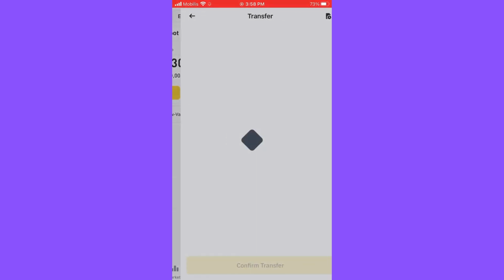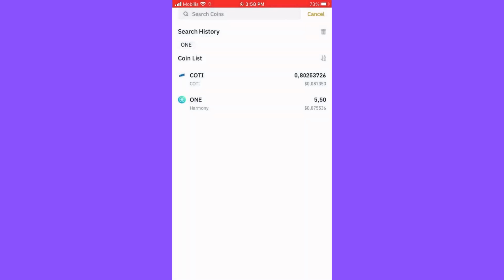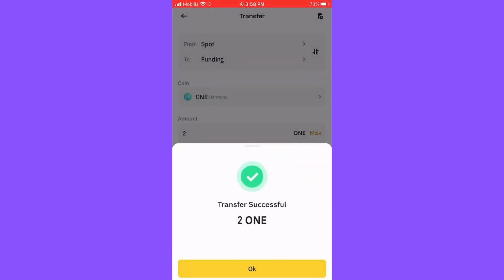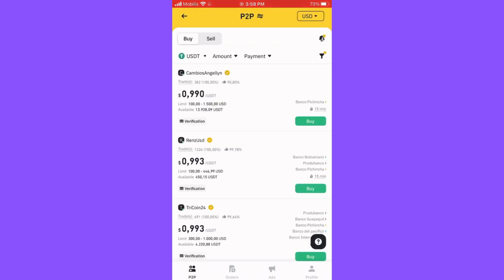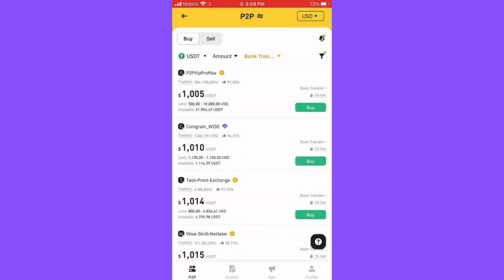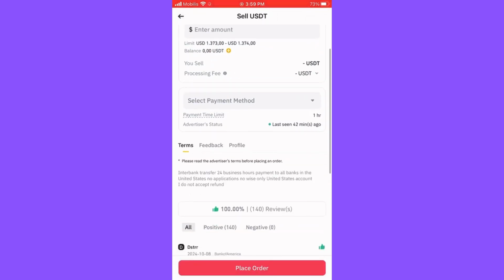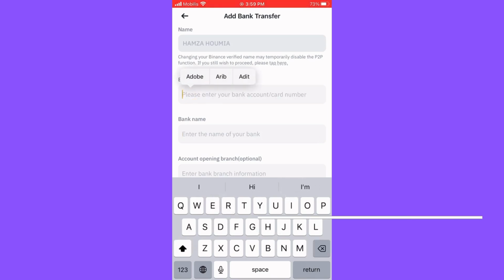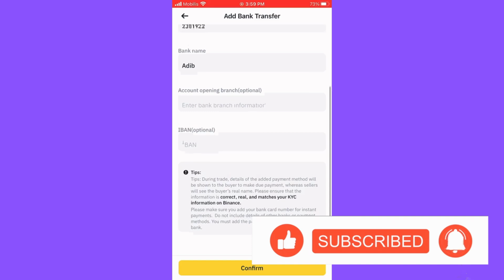How To Withdraw Money from Binance To Bank Account in UAE ( Quick Guide)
In this video, we’ll guide you through the process of withdrawing money from your Binance account to your bank account in the UAE. We’ll cover everything step-by-step, including how to log in, select the right currency, enter your bank details